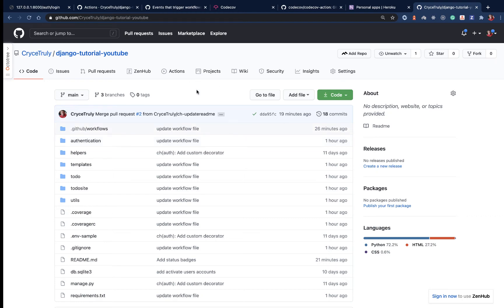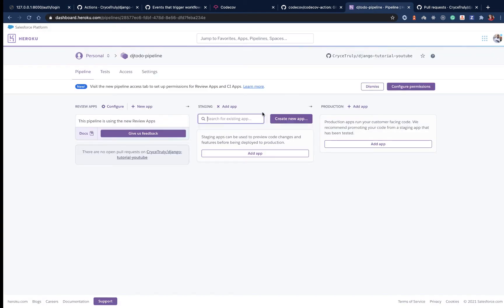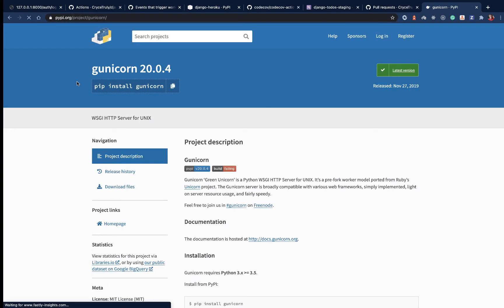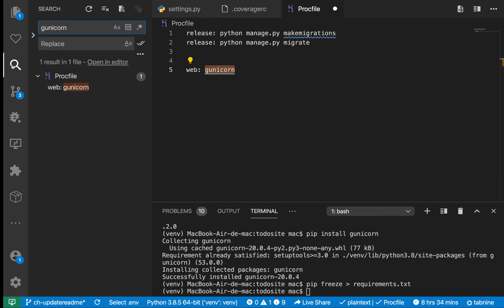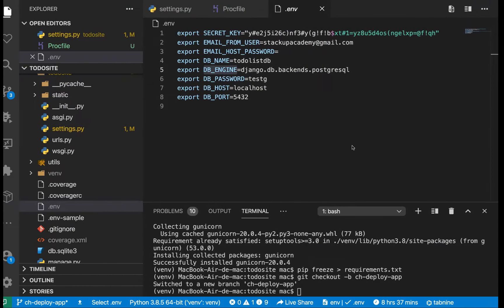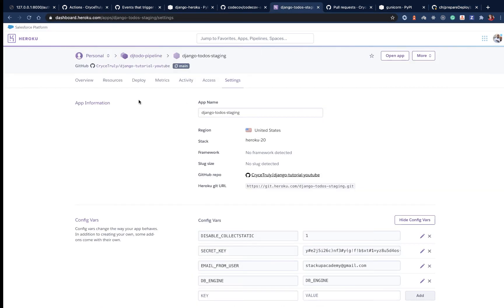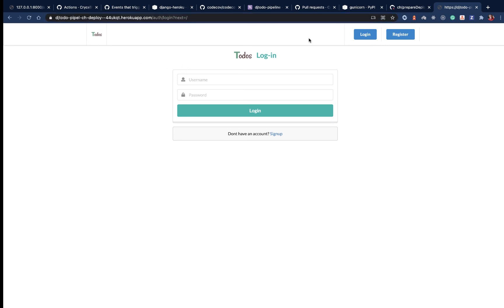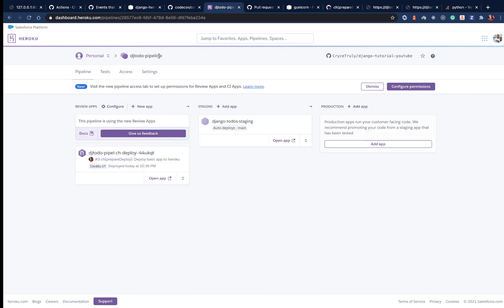Django Heroku Github Continuous Delivery. Review apps, PULL Request deploys. Django Course. #38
Django Heroku Github Continuous Delivery. Review apps, PULL Request deploys. Python Django Web Framework Course. #38

Full video.